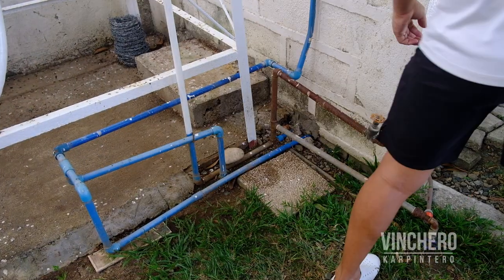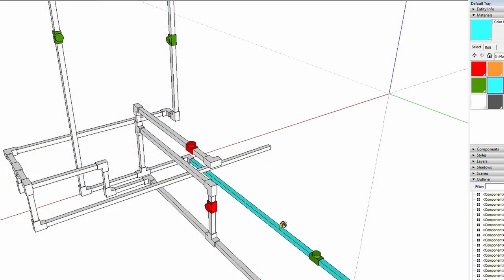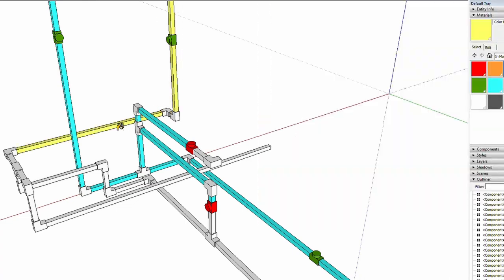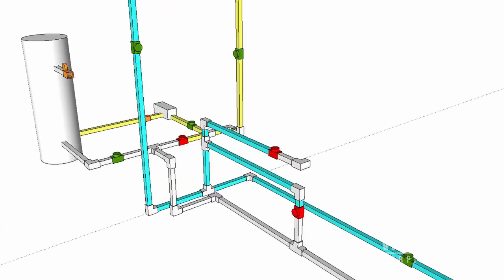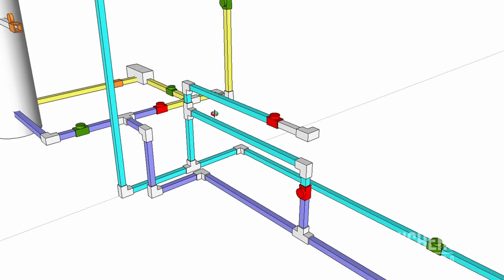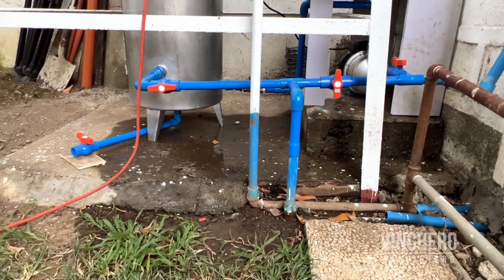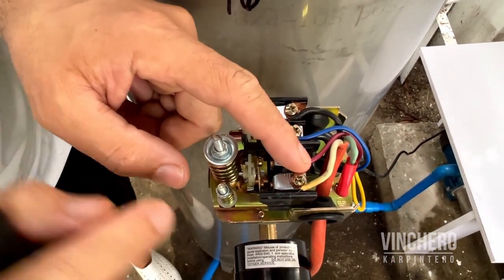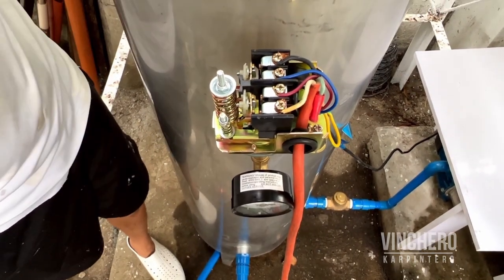How to Install a Water Pressure Tank and Pump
This is a quick video on how we installed a water pressure tank and pump into our system. Now every piping setup is going to be different and this is just what happens to work for us.

Special thanks to my Dad who helped us figure everything out and Roger for making sure everything was done properly!